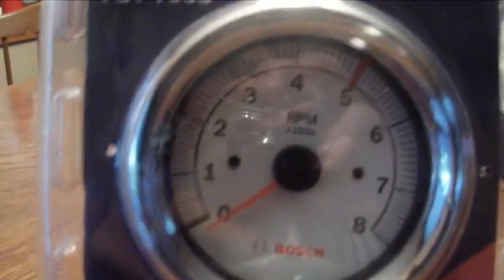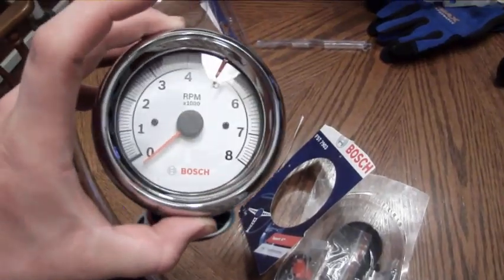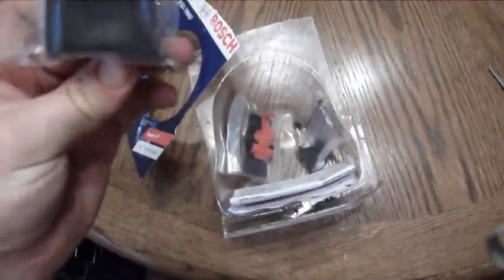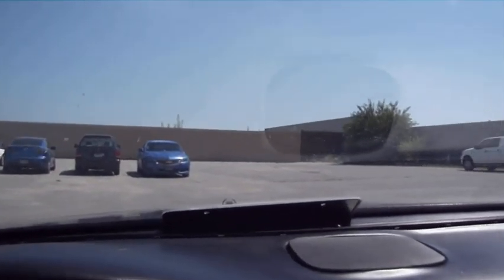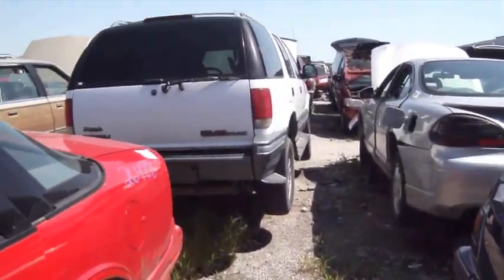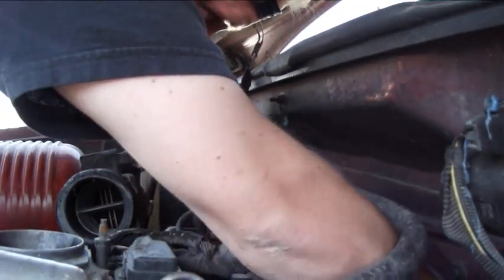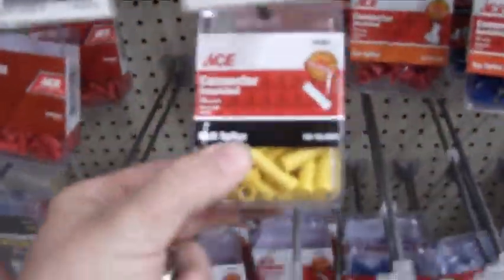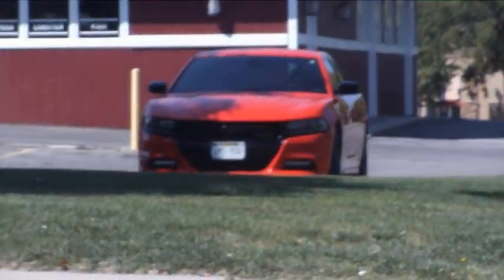HOW TO INSTALL A RPM GAUGE/50 HP GAIN!!!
VLOG ABOUT INSTALLING THE RPM GAUGE ON MY TRUCK...DAY AT THE JUNK YARD.